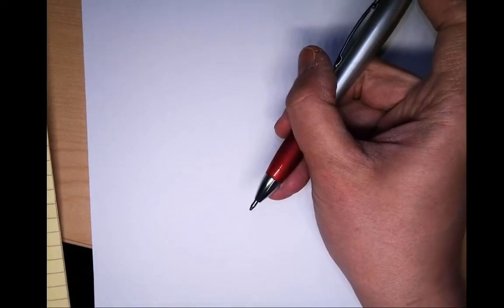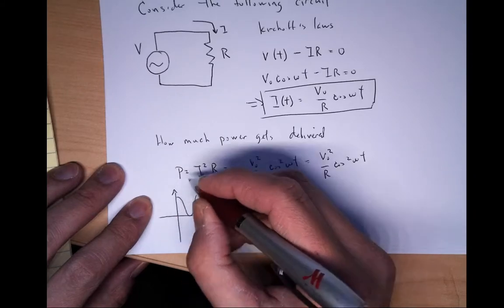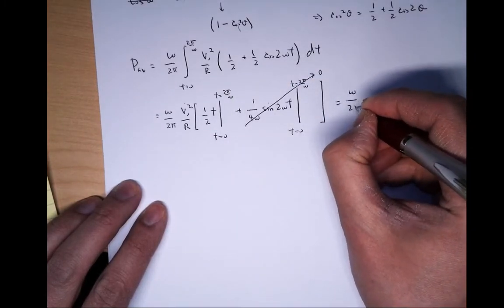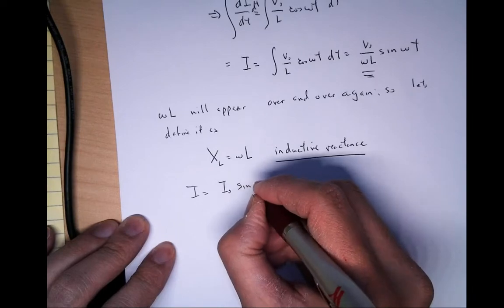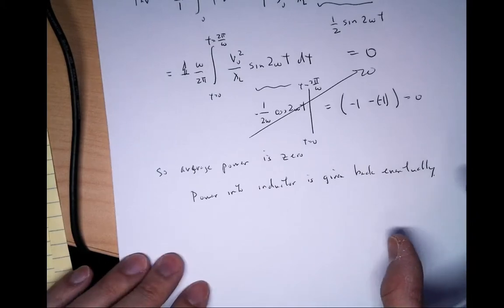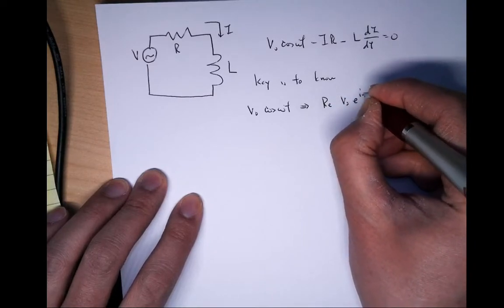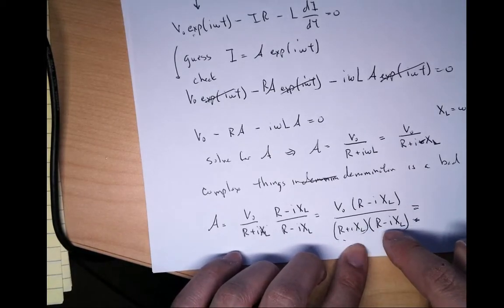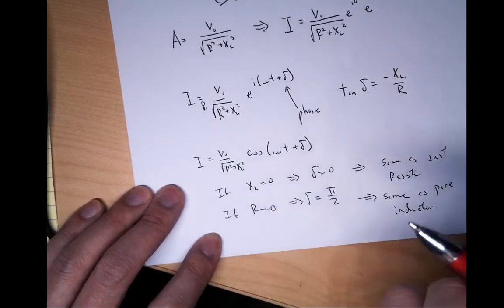ac circuits 1/2